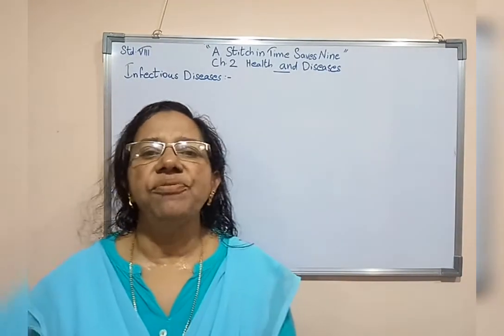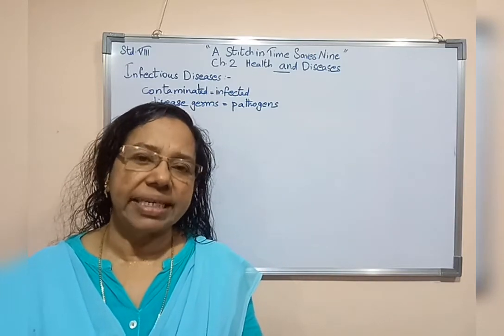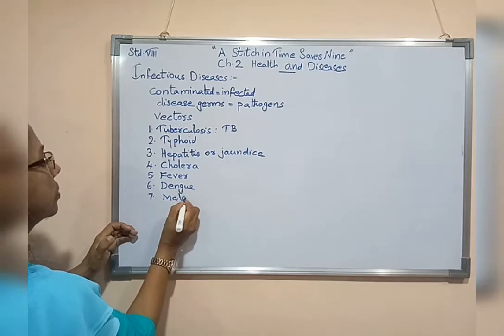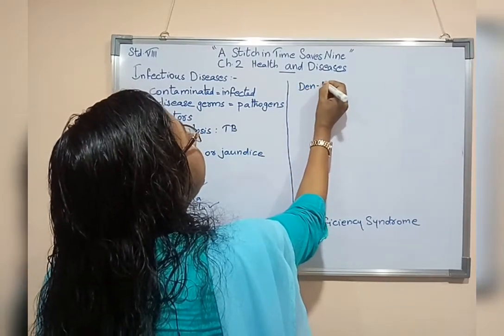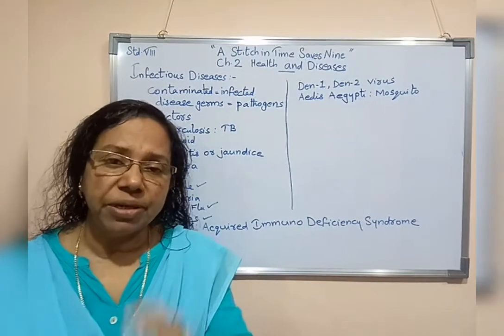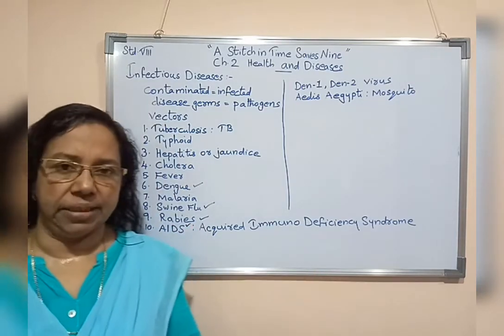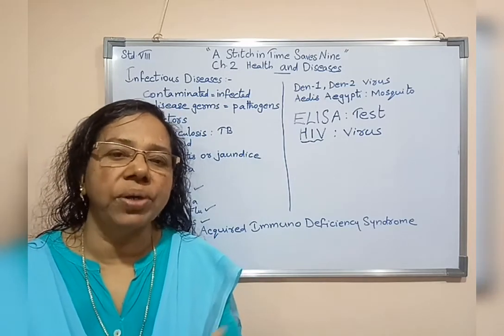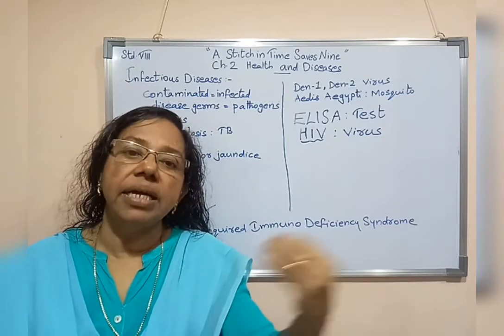Std VlII Chapter 2 Health and Diseases (video 2)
Infectious Diseases